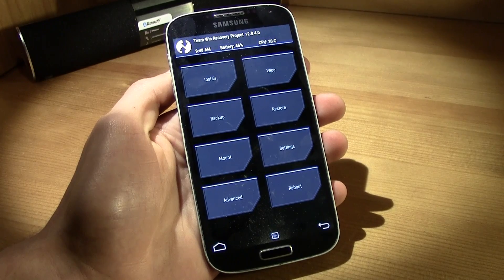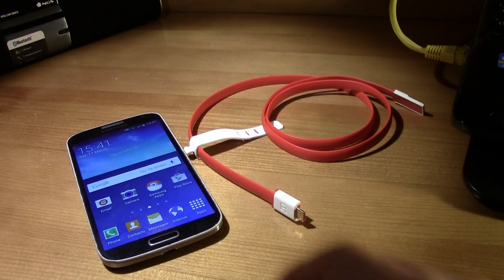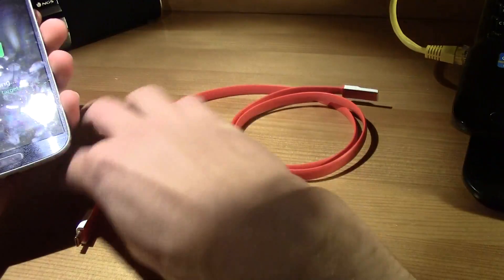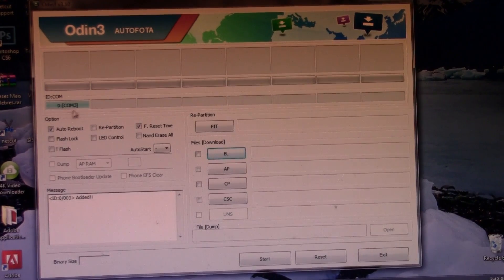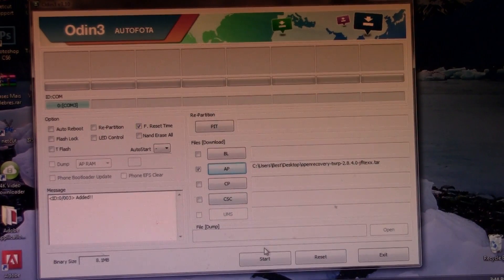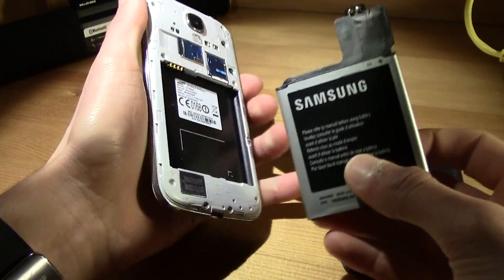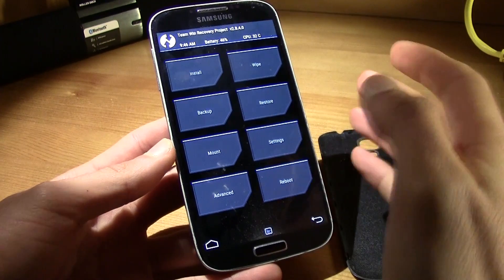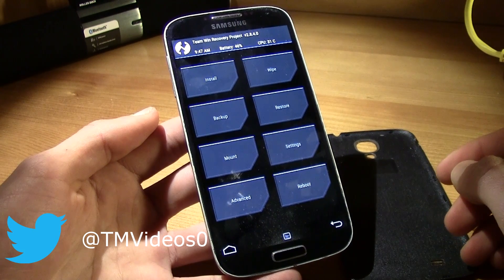All Samsung S4 S5 Note 3 4 RECOVERY TWRP Lollipop or Kitkat Install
● S4 GT-i9505 (Download the .TAR file)

TM